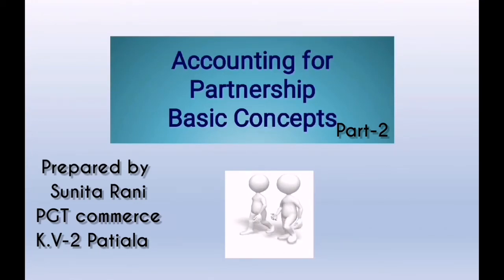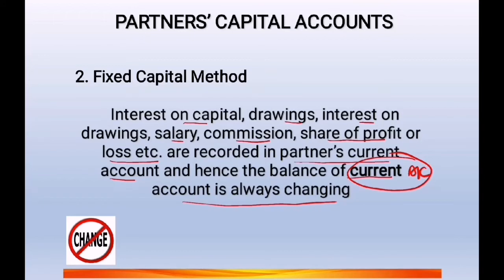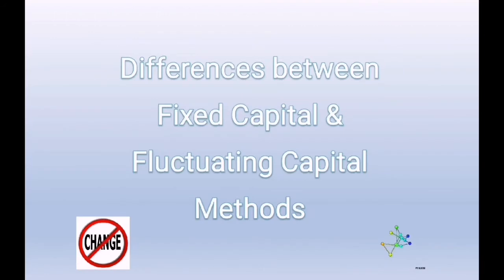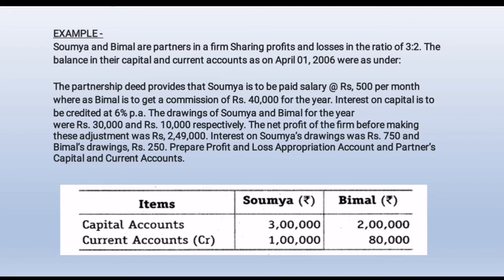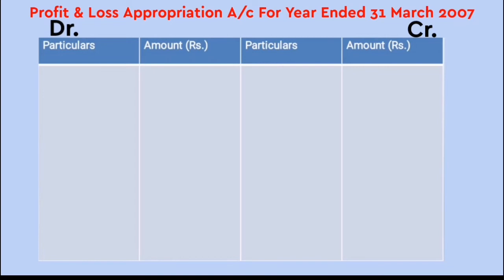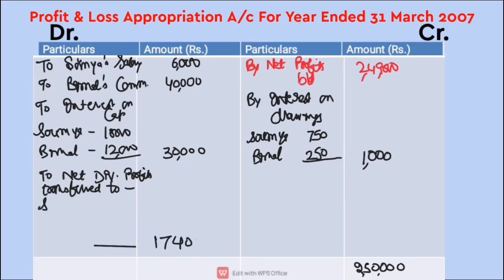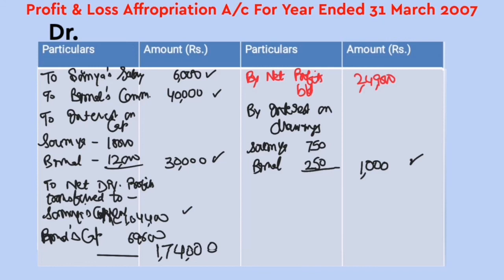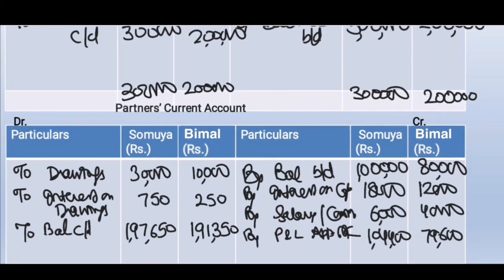PARTNERSHIP FUNDAMENTALS/ ACCOUNTING FOR PARTNERSHIP-PART 2 (PREPARATION OF PARTNERS' CAPITAL A/Cs)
Methods of Preparation of Partners' Capital Accounts - Fixed Capital Method and Fluctuating Capital Method